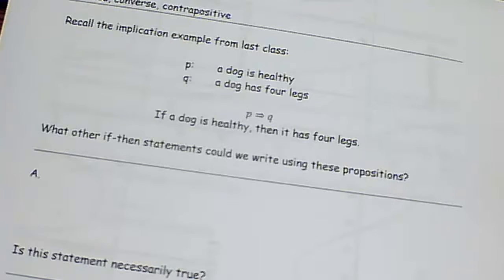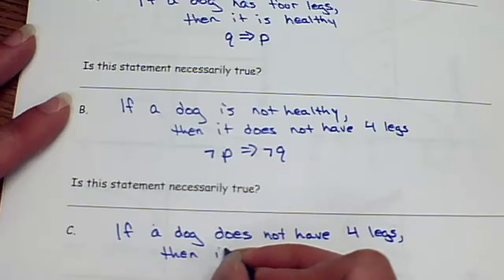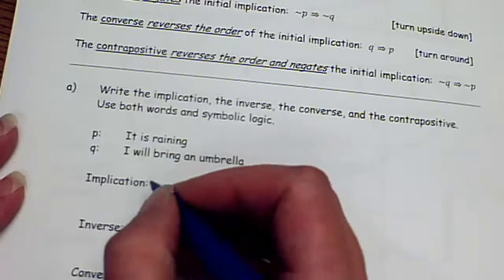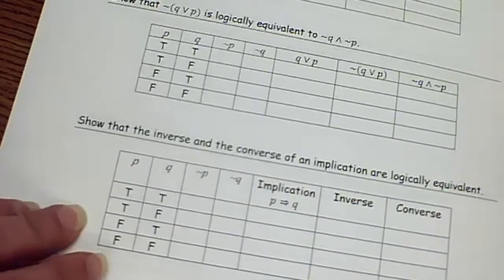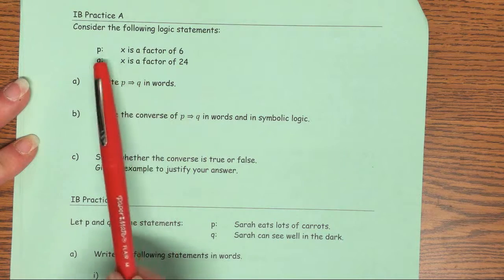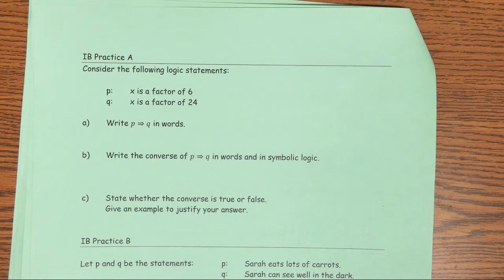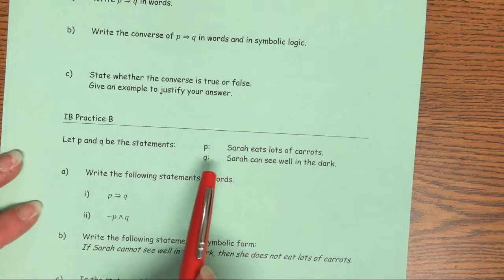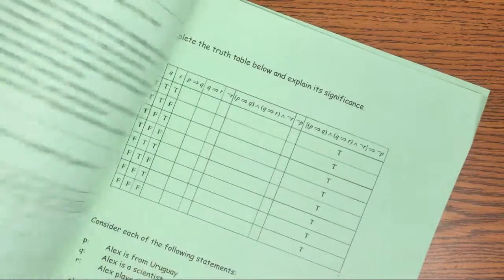9.8 Video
I added to the video, so its a little choppy